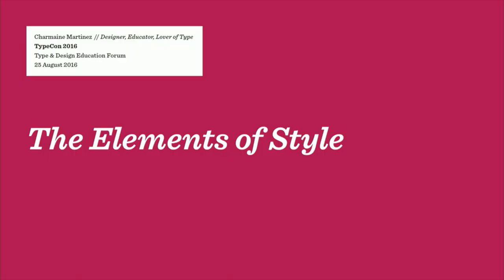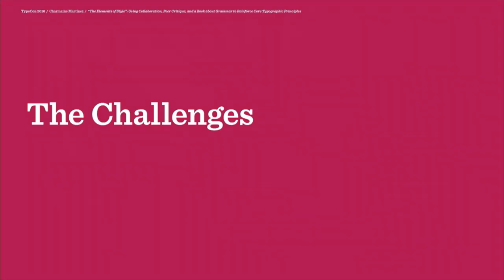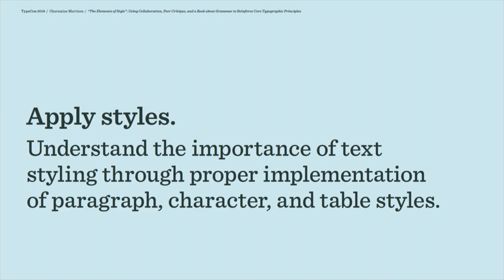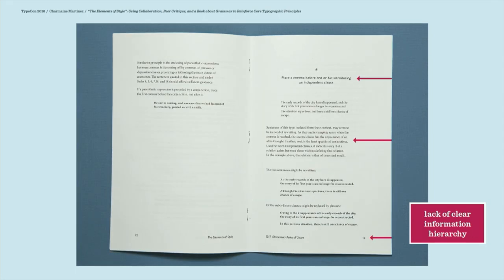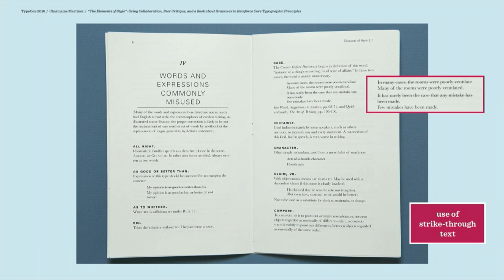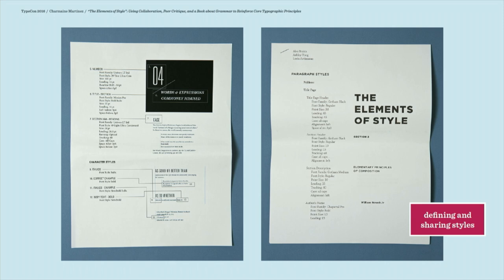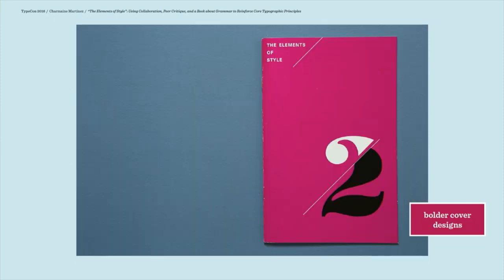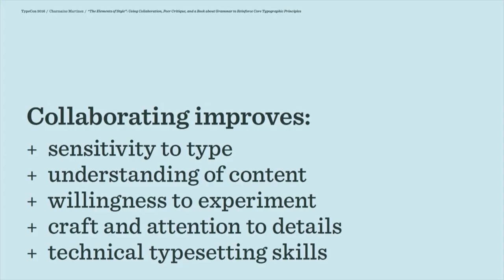The Elements of Style: Reinforcing Core Typographic Principles — Charmaine Martinez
Recorded during TypeCon2016: Resound in Seattle, Washington

In teaching typography, it can be difficult to strike a balance between focusing on the big picture—design hierarchy and communication goals—while also emphasizing attention to details in typesetting and layout. There are many ways in which typographic skills can be reinforced, including: repeated practice and revision, reading and writing about best practices, analyzing a wide range of typographic work, and critique. This presentation will demonstrate how a two-week class project builds core skills in typography through having students engage in collaboration and peer critique while creating a series of booklets based on William Strunk Jr’s The Elements of Style.

When students begin transitioning from introductory type projects to more complex typesetting and layout projects, they have a tendency to get overwhelmed with all the details that need to be addressed when dealing with large passages of text that have several layers of information. Complex content requires a sophisticated and informed approach to typography—students who are in their first or second year of learning typography often struggle with how to approach text-heavy projects.